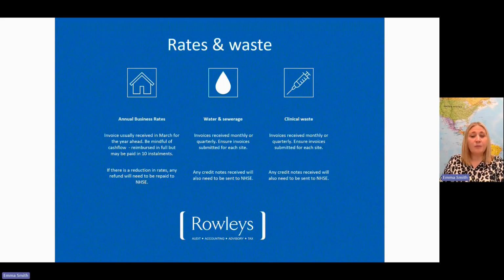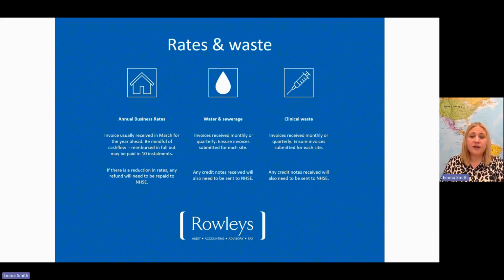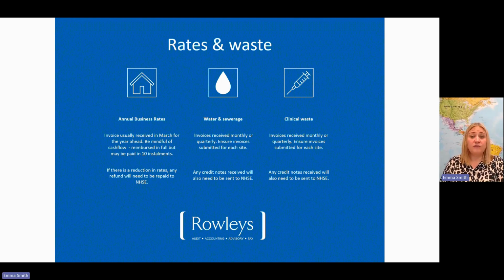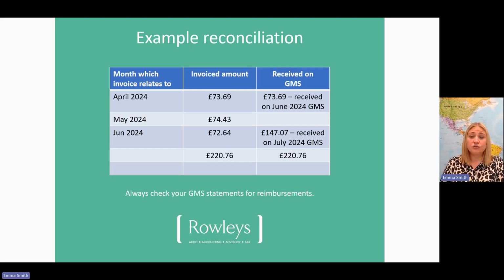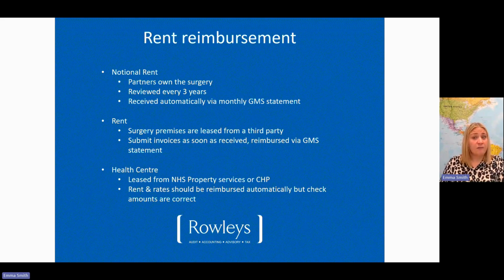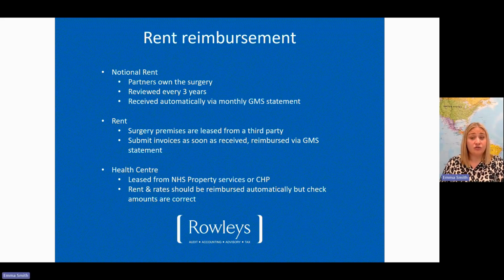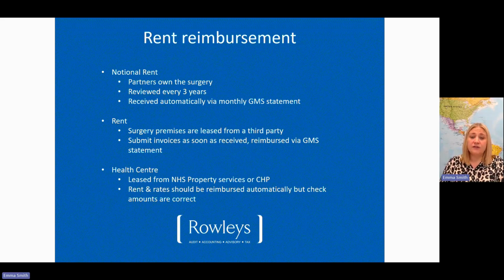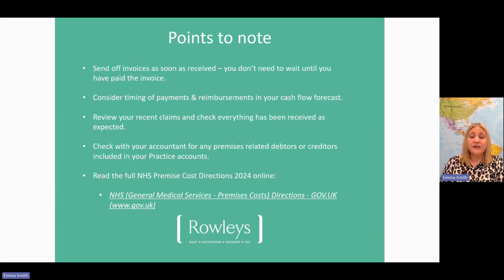GP Finance Updates - Premises Reimbursements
In our latest update for GP practices, we discuss premises reimbursements. Some of the areas discussed include:
- Rent/Notional rent
- Business rates
- Water rates
- Clinical waste

For more information on any of the information included in the video, contact our specialist Medical Team